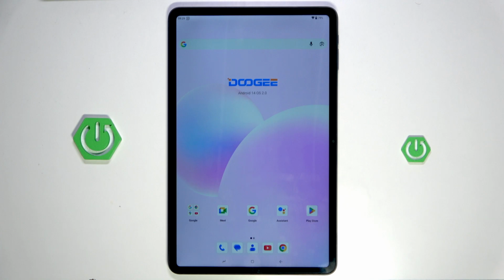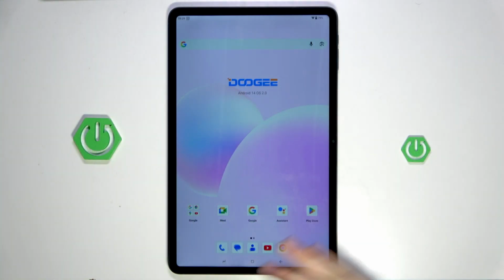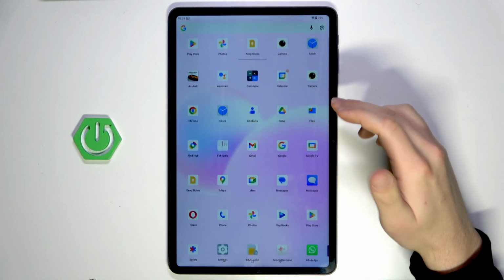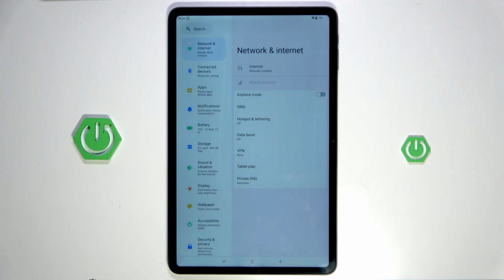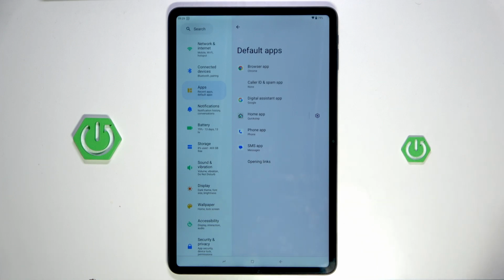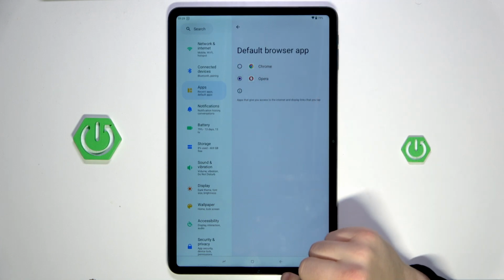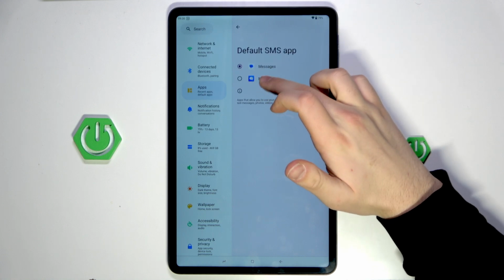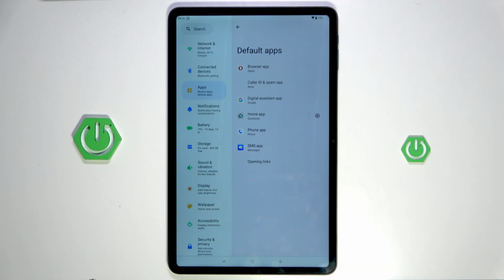How to Change Default Apps on DOOGEE T40 Pro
In this short video I show how to change Default Apps on the DOOGEE T40 Pro. You will learn how to open Settings, go to Apps → Default Apps, and select a new default for categories like Browser and SMS. The steps are quick, easy to follow, and the phone saves the choice automatically. This method works for most app categories so you can set Opera, Messages or any compatible app as your default on the DOOGEE T40 Pro.

How to change the default browser on DOOGEE T40 Pro?
How to set Messages as default SMS app on DOOGEE T40 Pro?

0:00 Intro - What we'll do
0:06 Open Settings on DOOGEE T40 Pro
0:18 Go to Apps and select Default Apps
0:27 Choose the app category you want to change
0:35 Example: Change default Browser to Opera
0:47 Example: Change default SMS app to Messages
0:55 Same steps for other default apps